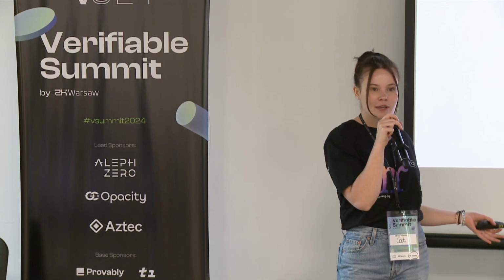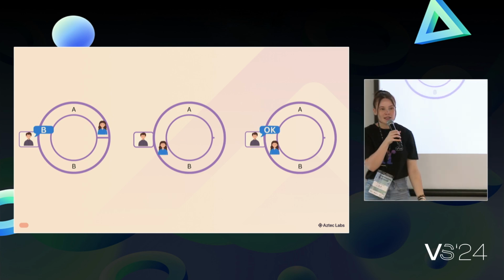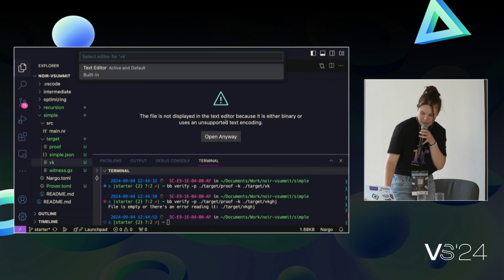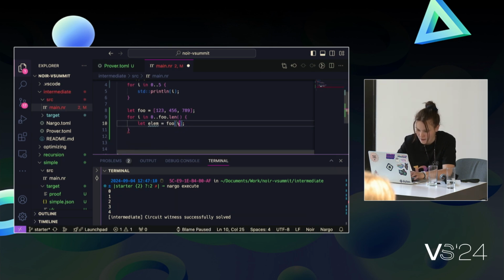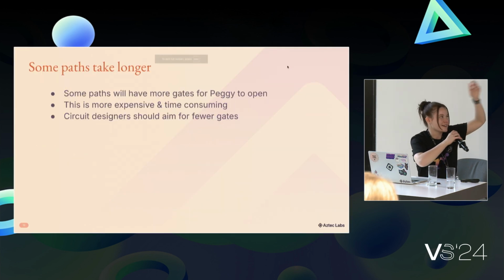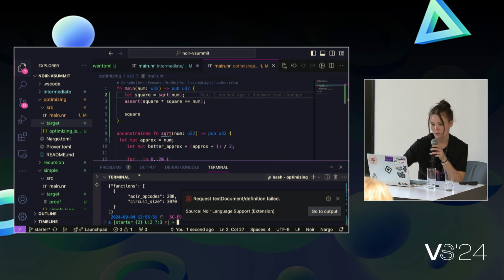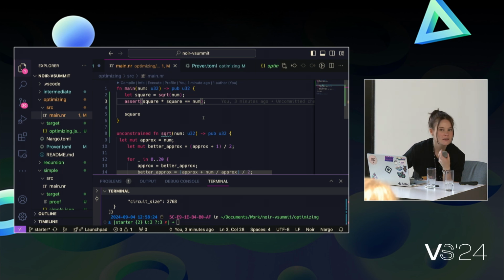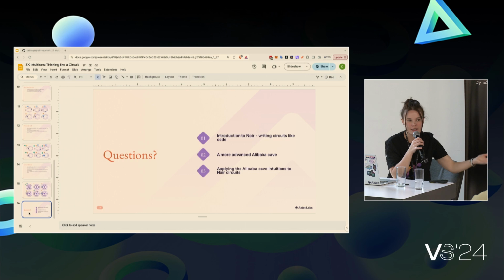ZK Intuitions: Thinking Like a Circuit | Cat McGee - Aztec Labs | Verifiable Summit 2024